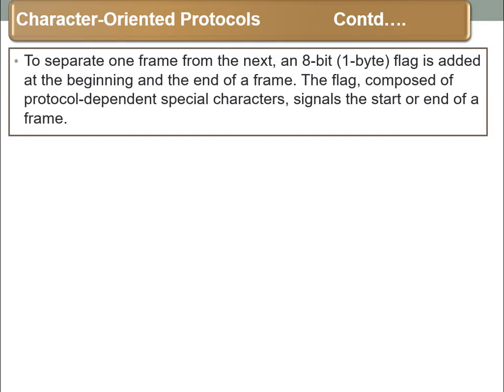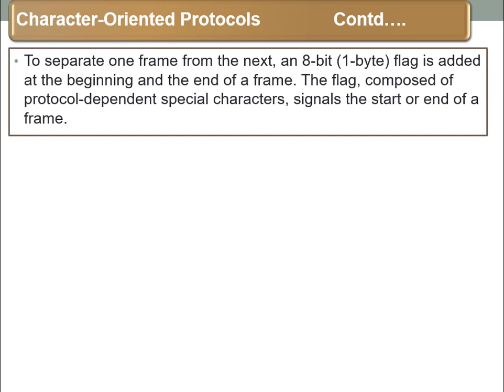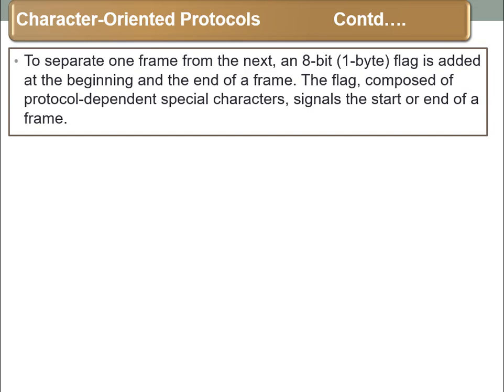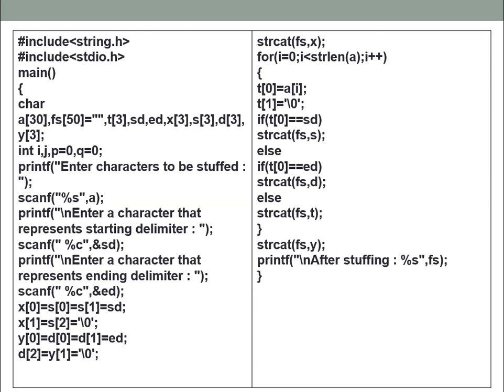EXPT NO.7B: Program for a HLDC frame to perform the Character stuffing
COMPUTER NETWORKS LAB - 17ECL68
Program for a HLDC frame to perform the Character stuffing